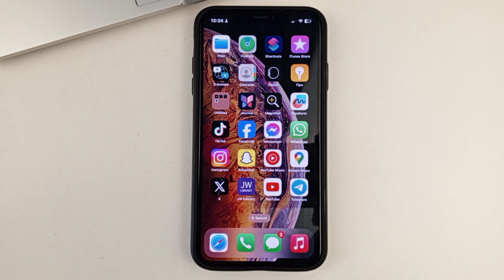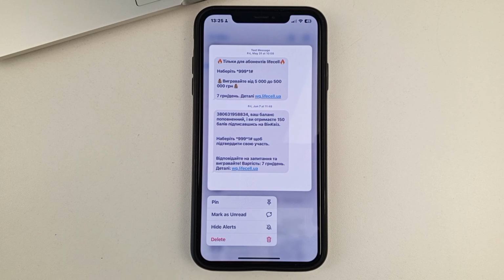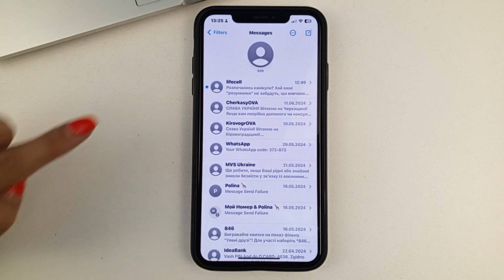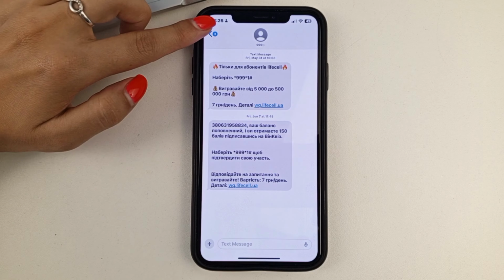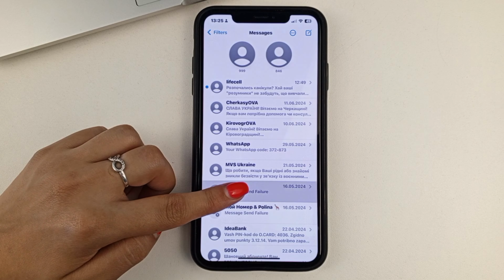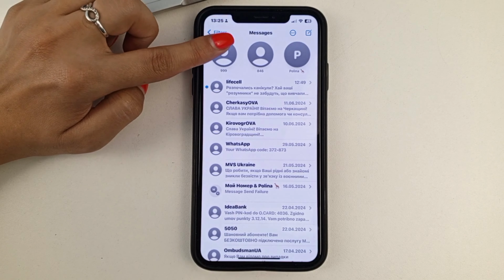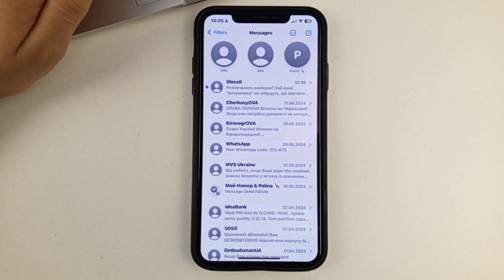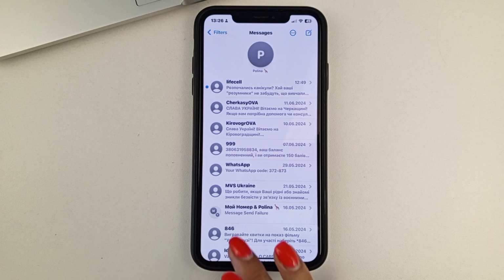How To Pin & Unpin Text Messages On iPhone - Full Guide